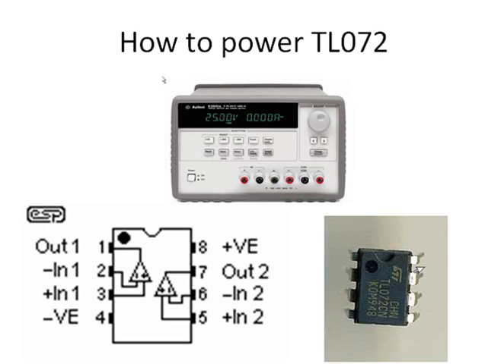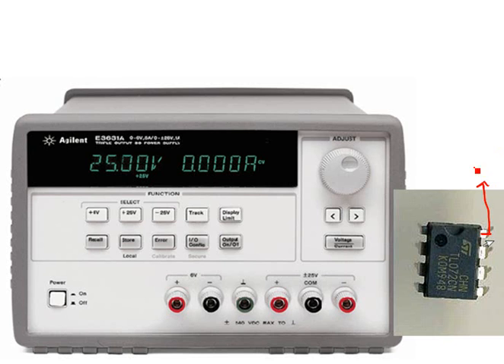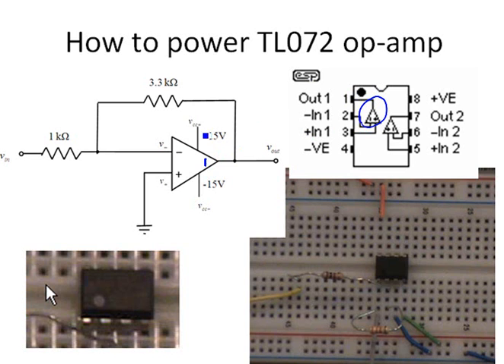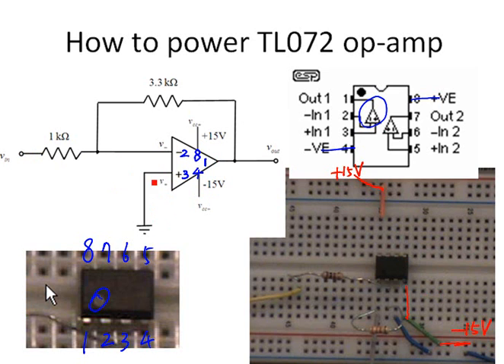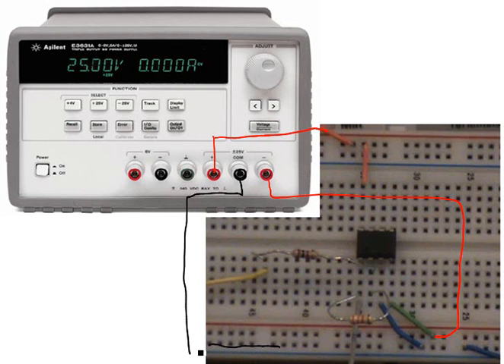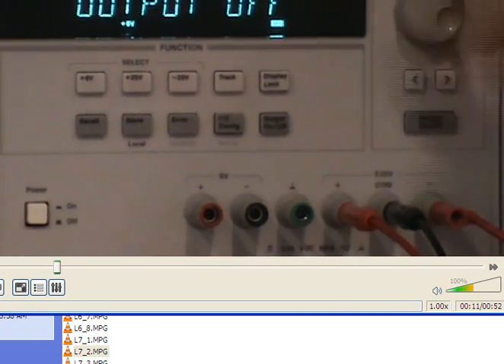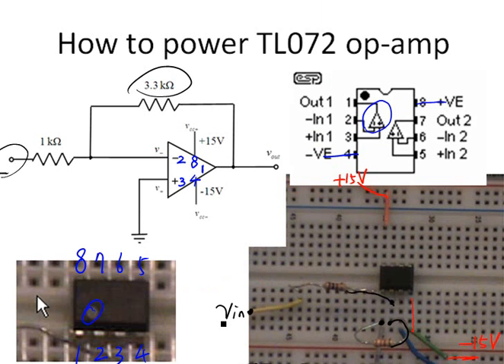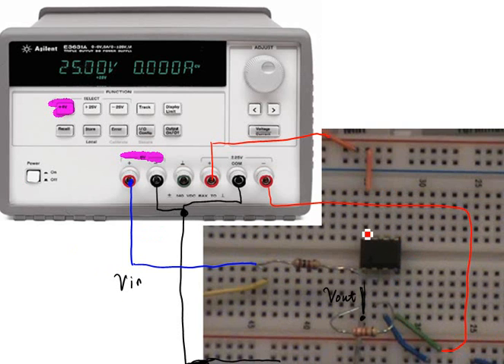How To: power an op-amp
How to power an op-amp using a breadboard. This example walks you through building and powering a simple amplifying circuit.